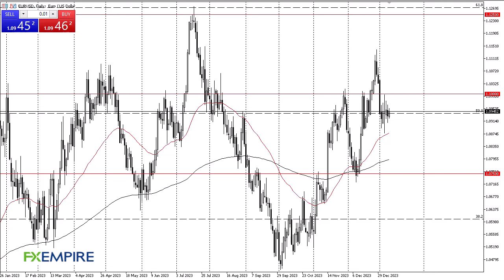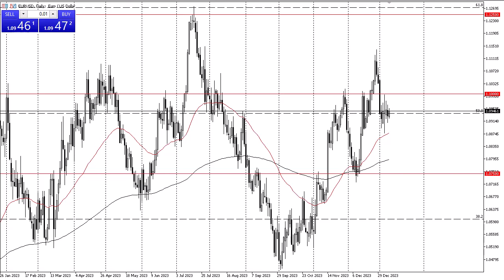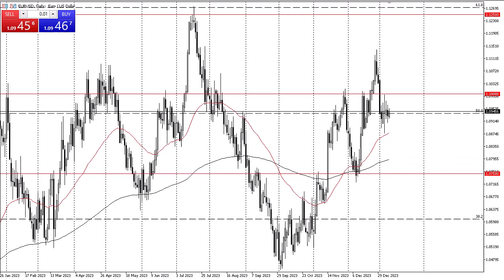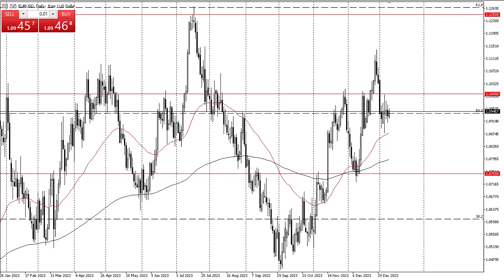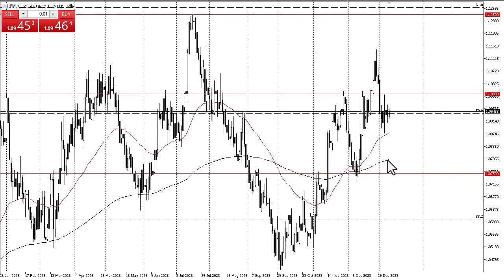EUR/USD Technical Analysis for January 11, 2024 by Chris Lewis for FX Empire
The euro did very little during the trading session on Wednesday, as we are waiting for the Consumer Price Index and the Producer Price Index figures later this week.